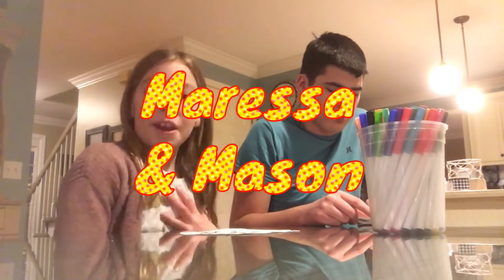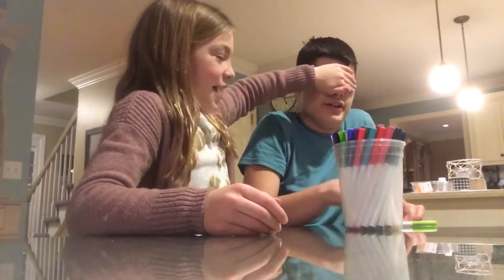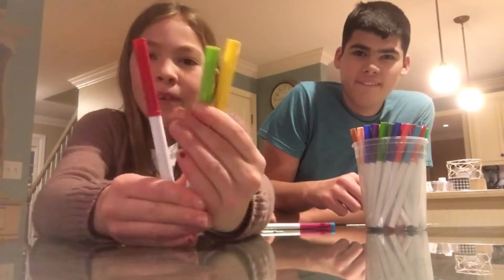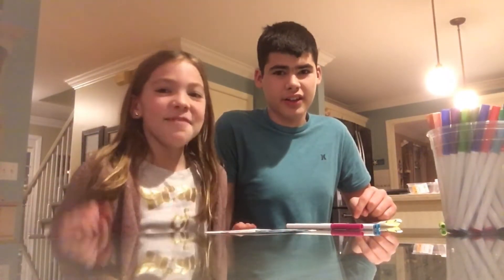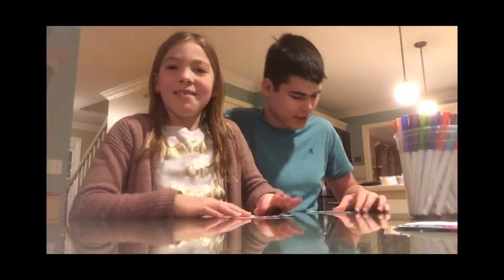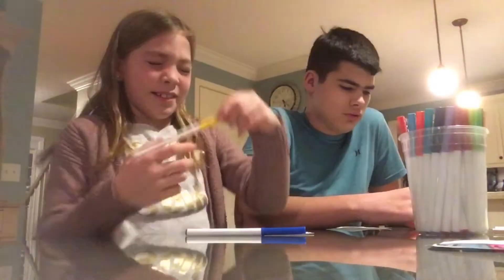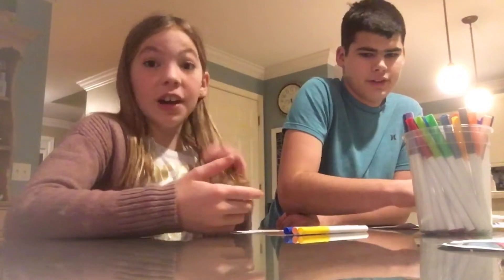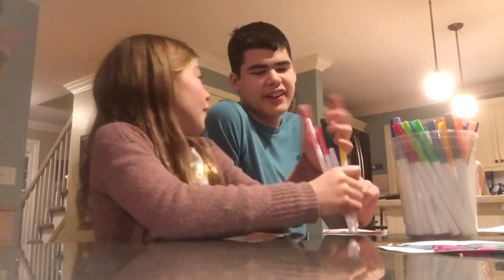Maressa & Mason’s 3 Marker Challenge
Maressa guides her bro Mason through a fun 3 Marker Challenge!